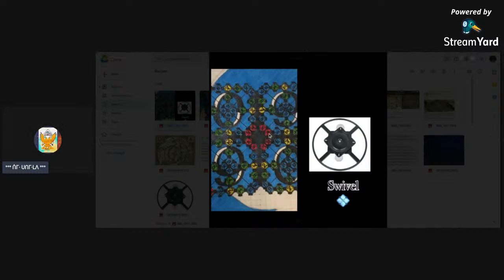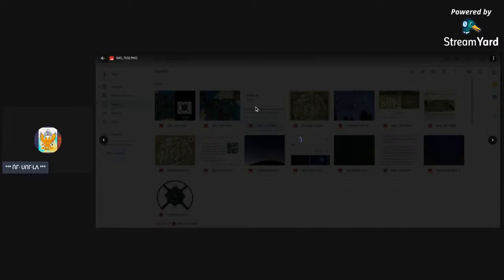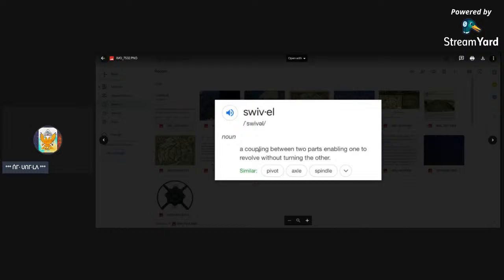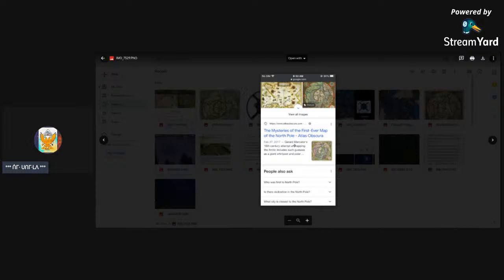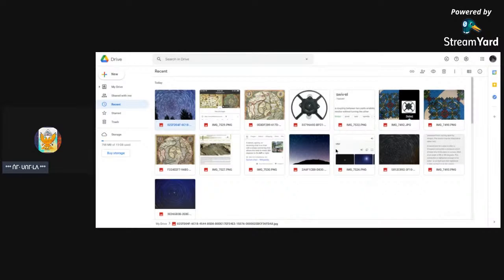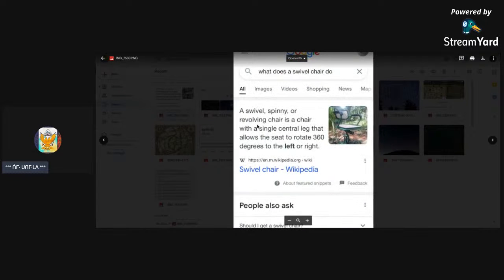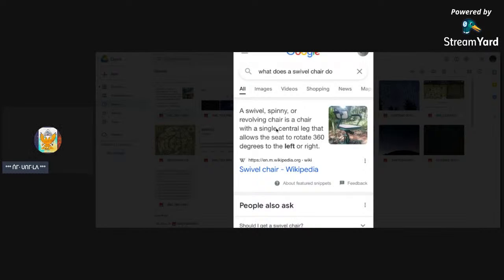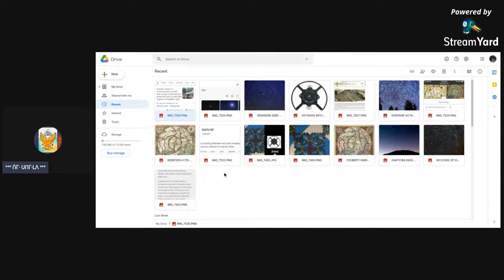Flat Earth North Pole Science -